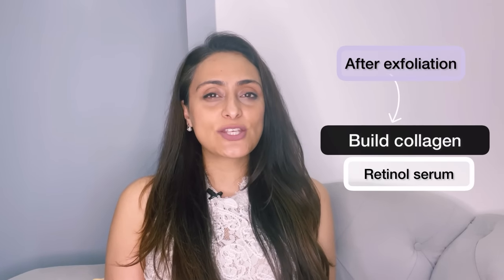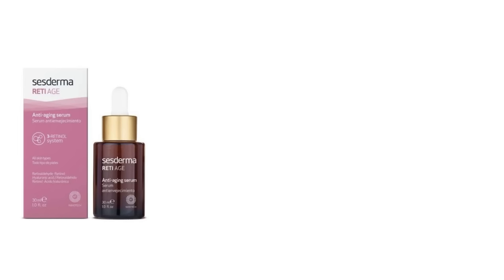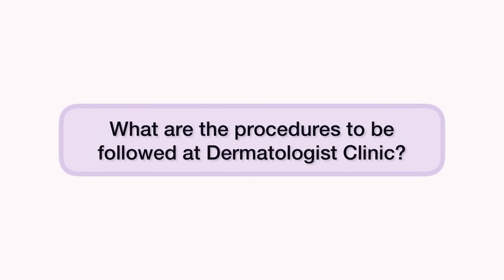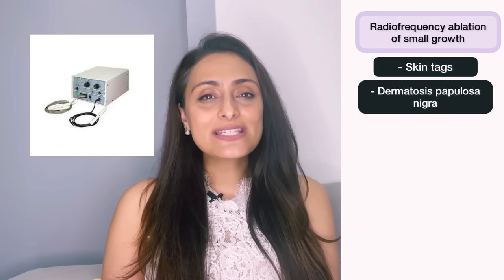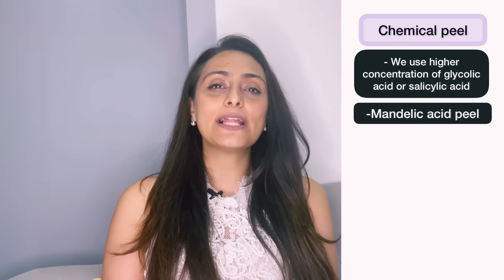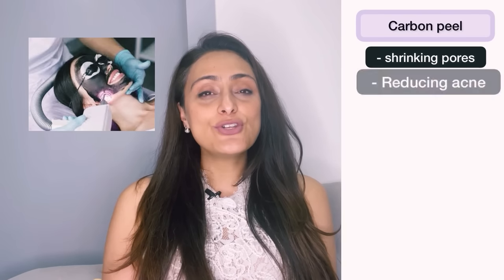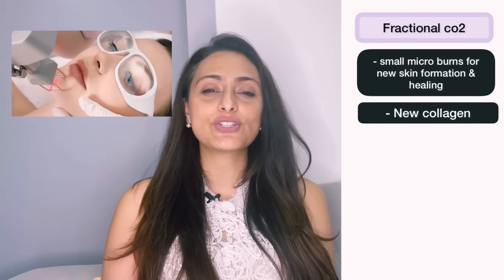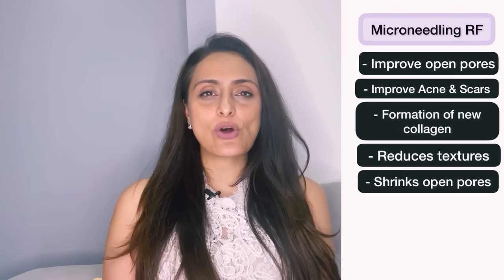How to get rid of skin texture | causes & treatment | Product recommendation | Dermatologist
We all desire smooth skin. there are many aspects to not having smooth skin. in this video I discuss the common causes that can add texture to skin. when these causes are addressed, your skin will become much better.

Clinic address :
Surat : 395007
Gujarat.